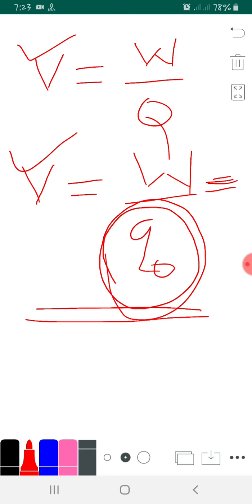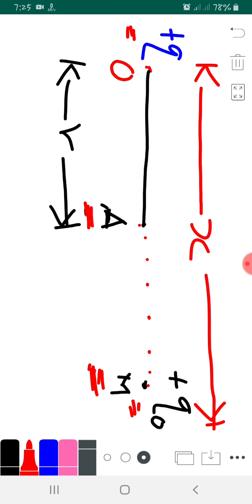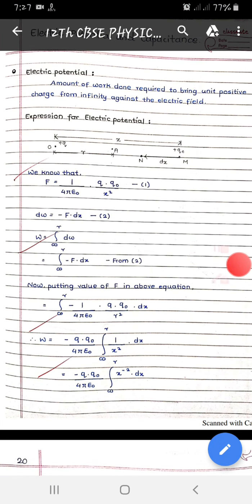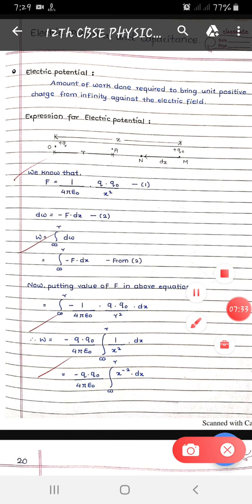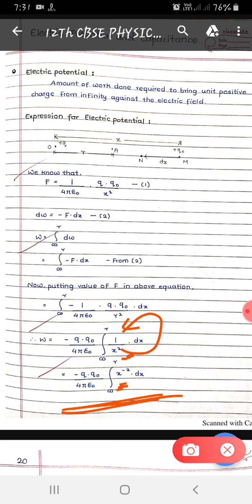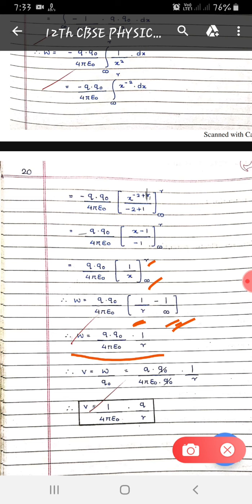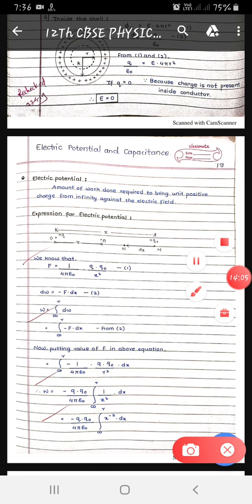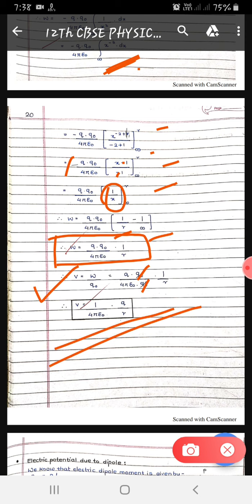Class : XII Physics | Electrostatics | Electric Potential.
1.Concept of electric Potential
2.Expression for electric Potential